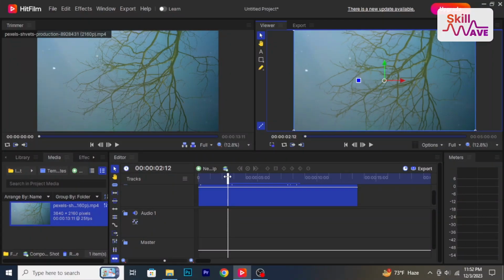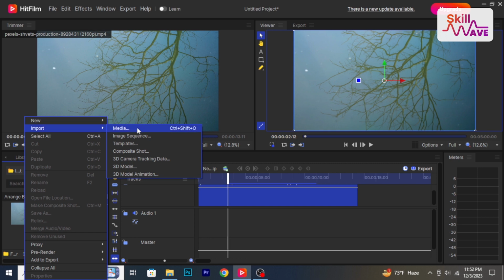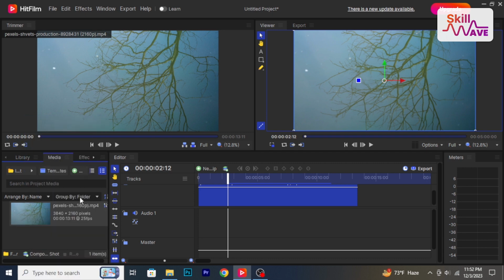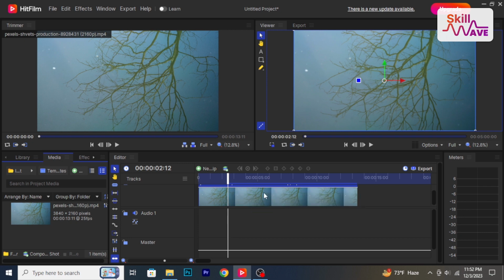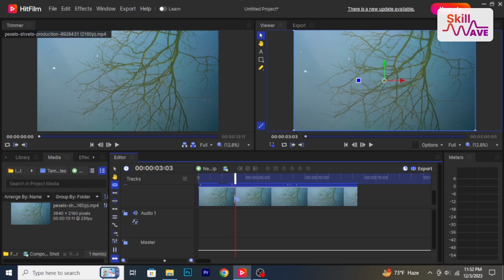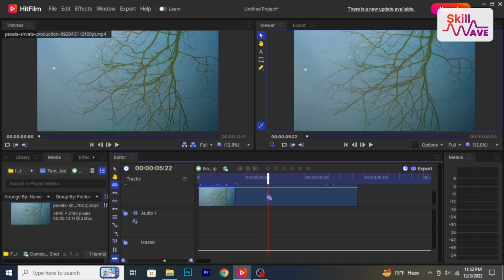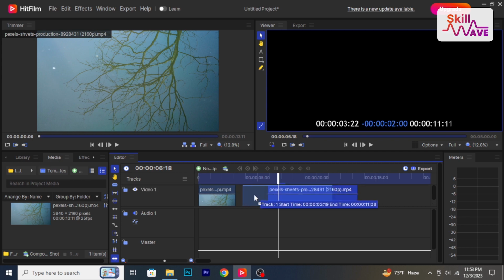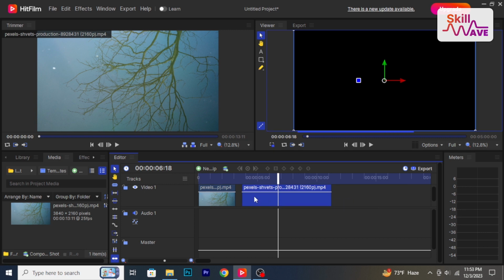How to cut video in hitflim 2024 (HitFilm Mastery)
Explore the magic of video editing with HitFilm! ✂️ Dive into the world of precision cutting as you learn how to effortlessly trim and slice your footage in HitFilm Express. Follow this step-by-step guide to enhance your storytelling skills and craft seamless video transitions. 🎬✨

Step 1: Launch HitFilm Express and import your video clips.
Step 2: Drag the video clips to the timeline.
Step 3: Position the playhead where you want to make the cut.
Step 4: Use the razor tool or keyboard shortcut to cut the clip at the playhead.
Step 5: Delete or move unwanted sections.
Step 6: Repeat the process for further editing and refining.

📖Chapters of How to Cut Video in HitFilm
00:07 - Introduction: Greeting viewers and introducing the topic
00:11 - Open HitFilm Express: Launch HitFilm Express and import your video by clicking Import in the media panel or dragging the video file directly into the software
00:24 - Import Video: Drag the video clip onto the timeline for editing
00:29 - Locate Slice Tool: Find the Slice tool in the toolbar or press C on your keyboard to activate it
00:37 - Make the Cut: Click on the timeline at the point where you want to make the cut using the Slice tool
00:45 - Perform Cutting or Trimming: The action of slicing divides the video into segments; select the segment you want to remove
00:54 - Delete Selected Segment: Press the delete key on your keyboard to remove the selected section
01:02 - Review Edits: Play back the edited video to review the cuts and ensure the video plays seamlessly without the removed segments
01:21 - Conclusion: Concluding the tutorial and encouraging viewers to stay tuned for more helpful videos
01:38 - Sponsor Message: Announcing the video's sponsorship by Xirosoft and promoting their graphic design, UI/UX design, digital marketing, and web development services
01:59 - Endorsement: Encouraging viewers to elevate their brand with Xirosoft and check the description for more information about their services